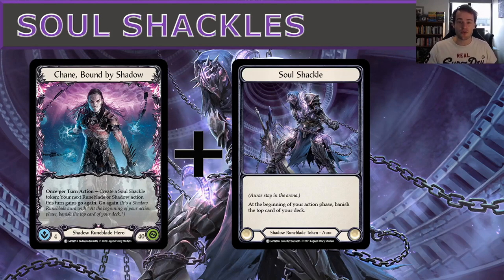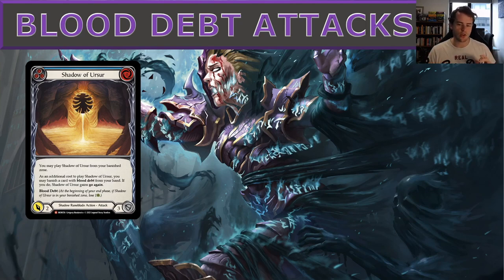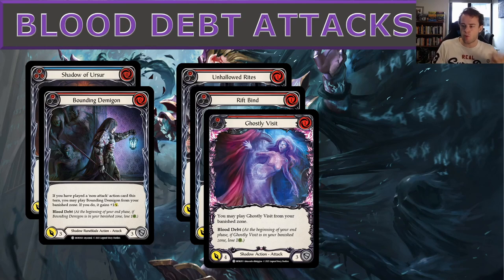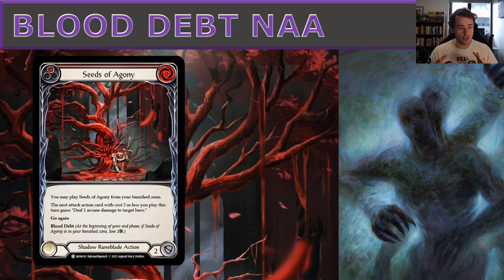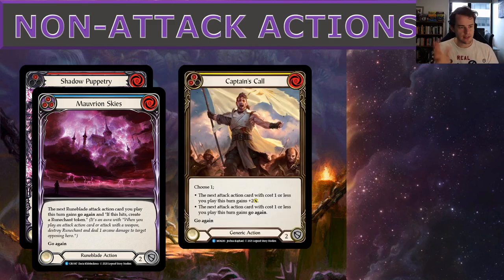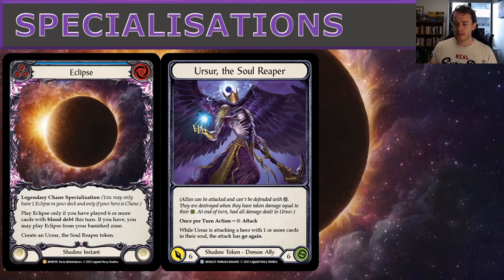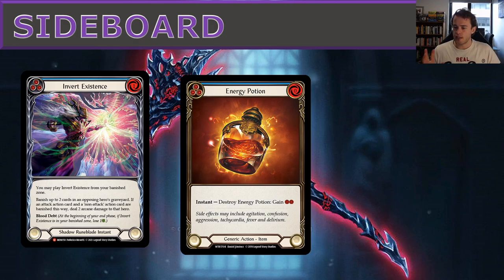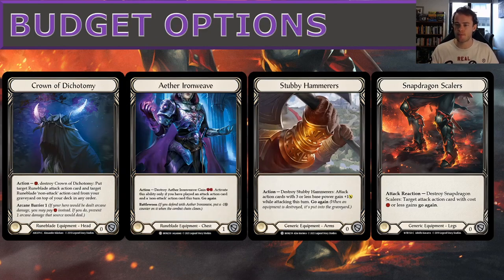FaB TCG - Chane Hero Spotlight - How to play it, how to beat it!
Welcome to another instalment in The Winning Agenda’s Flesh and Blood Hero Spotlight series!

Chane has quickly become the bogeyman of the Monarch classic constructed format. In this video, we chat about how to pilot Chane, how to beat it, what the key cards are and some advanced strategies you can pursue.

Below is a budget list (no legendaries, E Strike or Command and Conquer):

Chane CC Budget

Class: Shadow
Hero: Chane, Bound by Shadow
Weapons: Dread Scythe, Nebula Blade
Equipment: Aether Ironweave, Crown of Dichotomy, Ebon Fold, Snapdragon Scalers, Stubby Hammerers

(3) Bounding Demigon (red)
(3) Flock of the Feather Walkers (red)
(2) Ghostly Visit (red)
(2) Howl from Beyond (red)
(3) Plunder Run (red)
(3) Rift Bind (red)
(2) Rip Through Reality (red)
(3) Scar for a Scar (red)
(3) Seeds of Agony (red)
(3) Shadow Puppetry (red)
(1) Soul Reaping (red)
(1) Tome of Torment (red)
(3) Unhallowed Rites (red)
(3) Art of War (yellow)
(2) Captain's Call (yellow)
(3) Flock of the Feather Walkers (yellow)
(3) Ninth Blade of the Blood Oath (yellow)
(3) Rift Bind (yellow)
(3) Seeds of Agony (yellow)
(1) Seeping Shadows (yellow)
(1) Eclipse (blue)
(1) Eclipse Existence (blue)
(3) Invert Existence (blue)
(3) Mauvrion Skies (blue)
(3) Seeds of Agony (blue)
(3) Shadow of Ursur (blue)
(3) Timesnap Potion (blue)
(3) Unhallowed Rites (blue)
(3) Vexing Malice (blue)